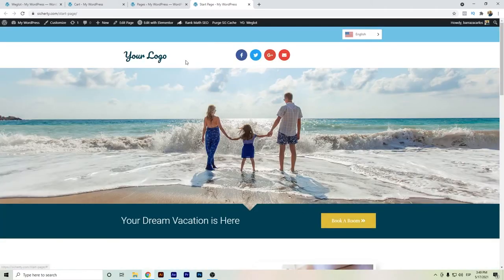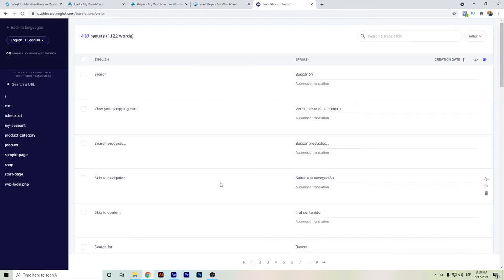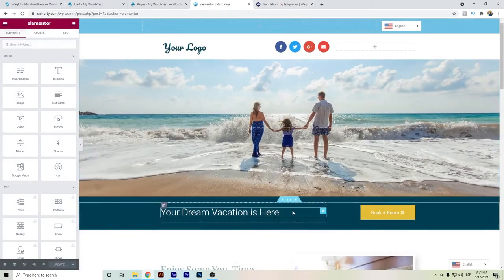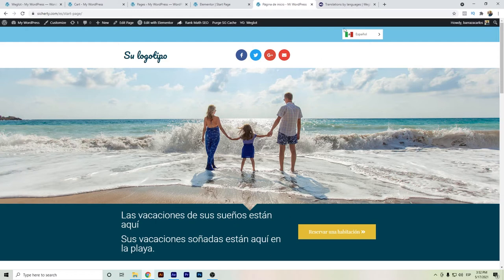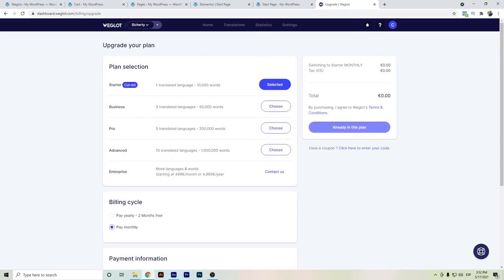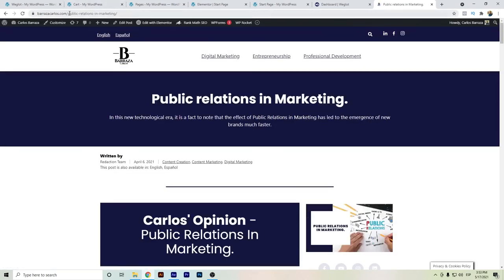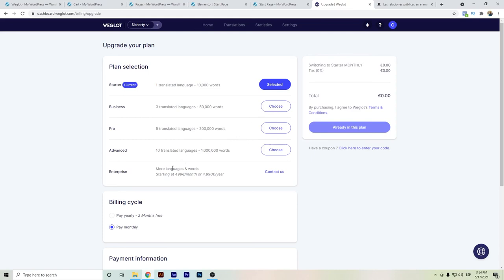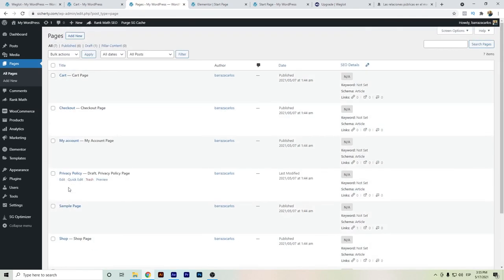⭐ Things you must know about Weglot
Hello Youtubers,
This video presents more information about Weglot Review and tips about Weglot, such as:
- Fast and Accurate Weglot Wordpress Translation: Weglot is one of the best translation plugins for Wordpress. The translation made by Weglot
- Weglot Word Count
- Weglot Pricing Plan
- Weglot URL Slugs

✅ Do you have a small and simple website? Polylang is an option.

Weglot video timeline so you can fast forward to your specific topic.
00:00 - Weglot Wordpress
01:00 - Weglot Word Count
03:30 - Weglot Pricing Plan
04:07 - Weglot URL Slugs
05:20 - Weglot Deactivation
This YouTube channel has several other similar video clips on Weglot Shopify, WPML, Weglot vs WMPL.

Now that you've watched my video about Weglot Tutorial, did it help you?

Translated titles:
⭐ Cosas que debe saber weglot

⭐ Dinge, die Sie wissen müssen weglot

⭐ Ce que vous devez savoir weglot

⭐ Coisas que você deve saber weglot

जिन चीज़ों के बारे में आपको पता होना च

⭐ Рэчы, пра якія вы павінны ведаць weglot

⭐您必须了解的weglot事项

⭐ Dingen die u moet weten over weglot

⭐ Rzeczy, o których musisz wiedzieć weglot

⭐ Что нужно знать weglot

⭐ Mga bagay na dapat mong malaman tungkol sa weglot

⭐ Asiat, joista sinun on tiedettävä weglot

⭐ Hal-hal yang harus Anda ketahui weglot

⭐ Cose che devi sapere weglot

⭐ Perkara yang mesti anda ketahui weglot

⭐ कुराहरु जुन तपाईले जान्नु पर्ने हुन

⭐ Bilmeniz gereken şeyler weglot

⭐ Những điều bạn phải biết về weglot